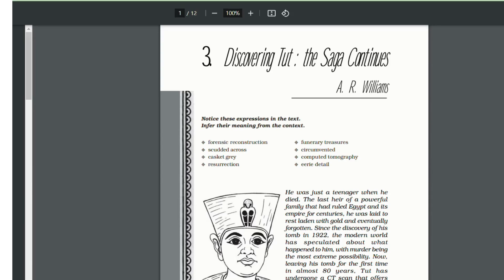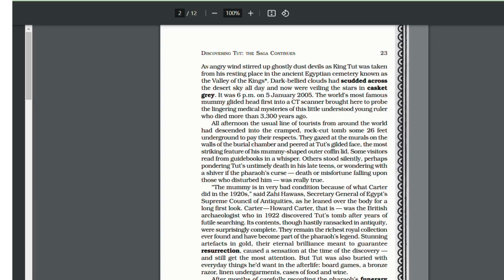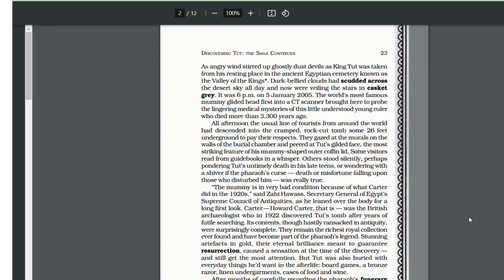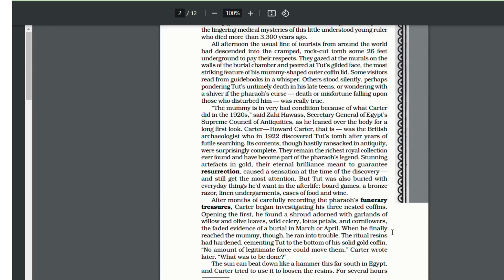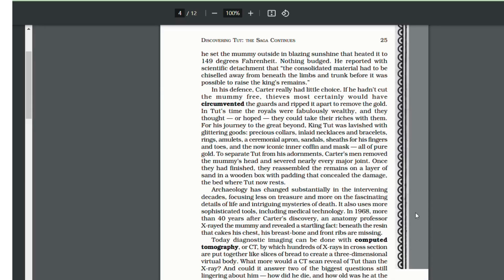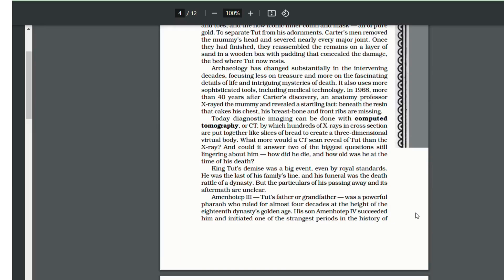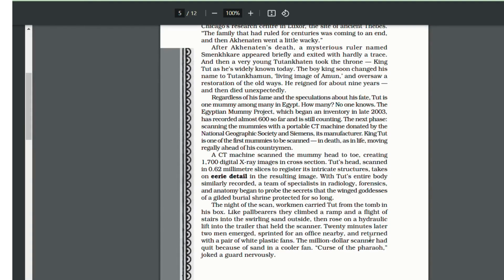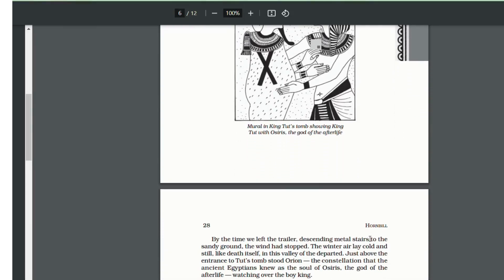Discovering Tut..the saga continues